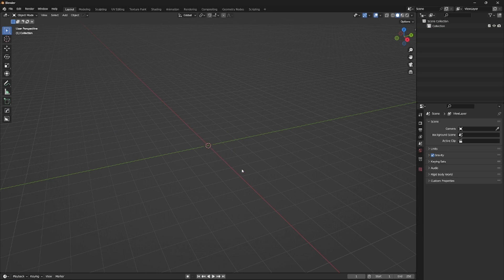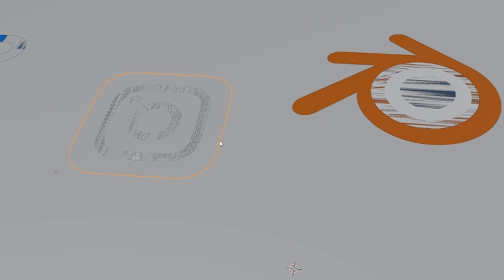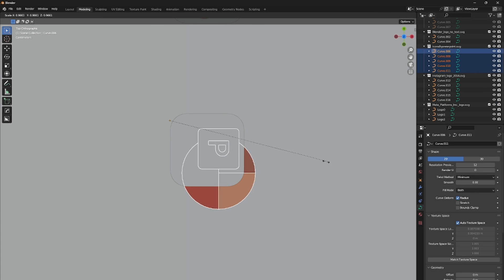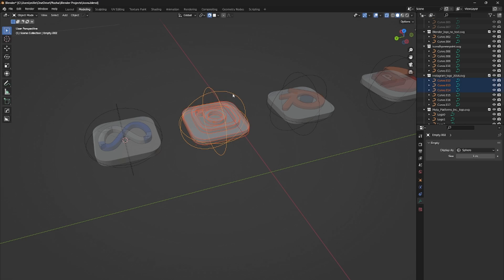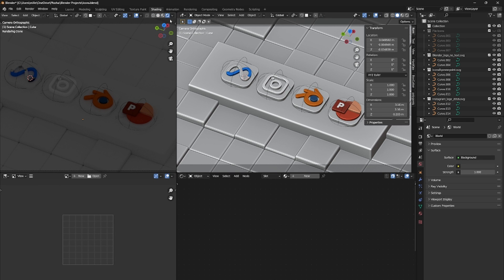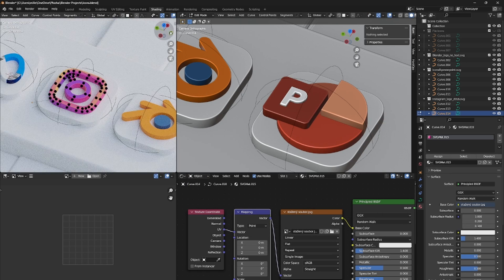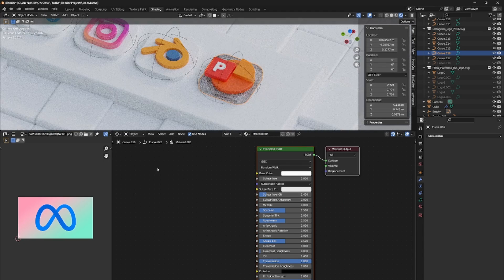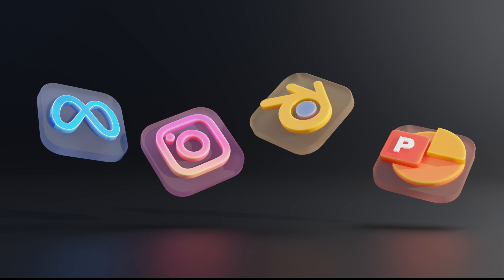3D Icons In Blender FAST!